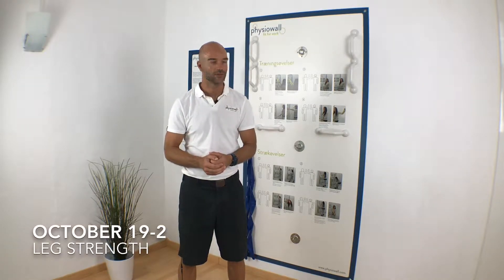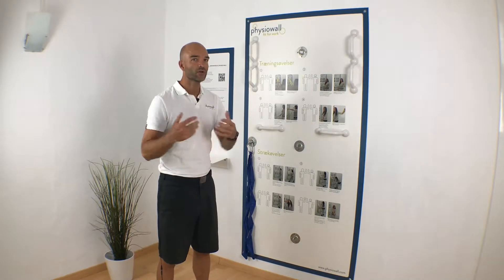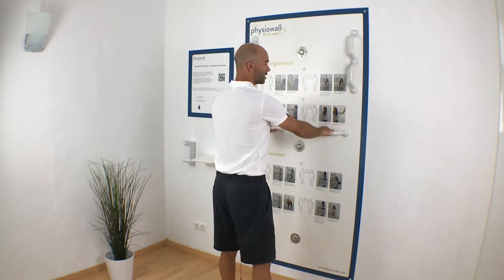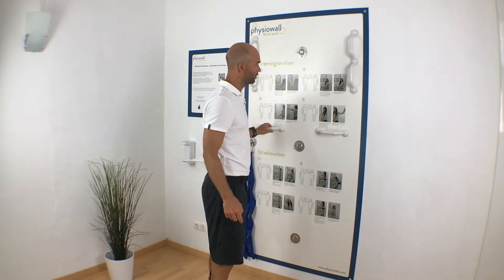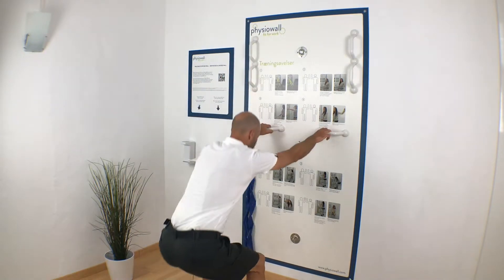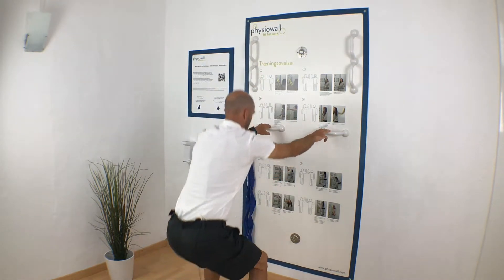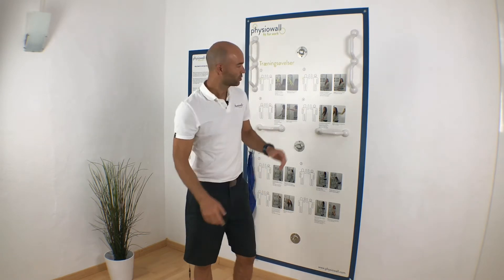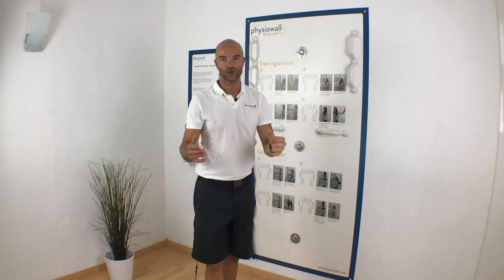October 19-2 Leg strength